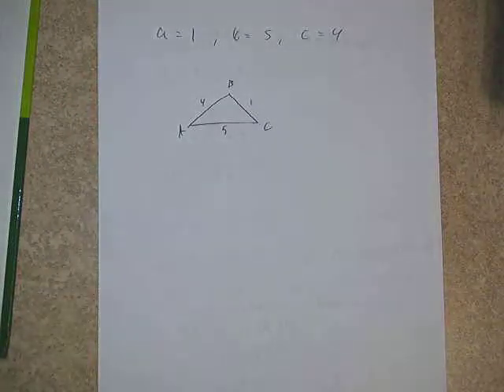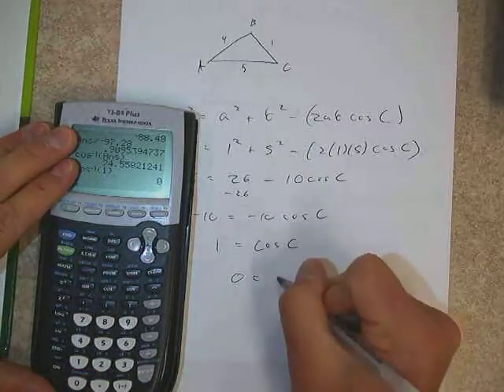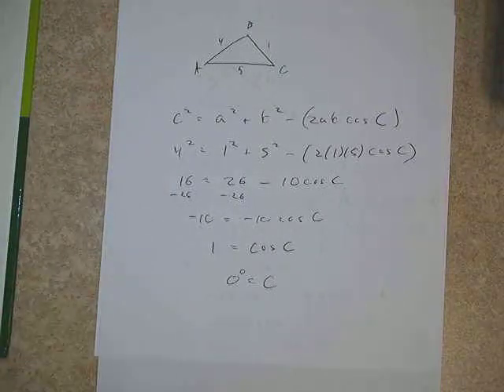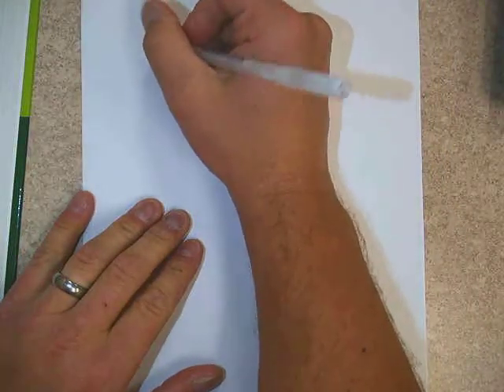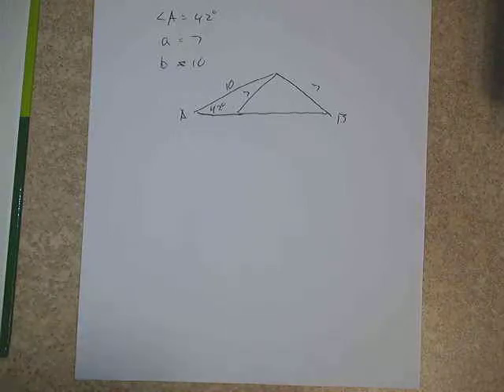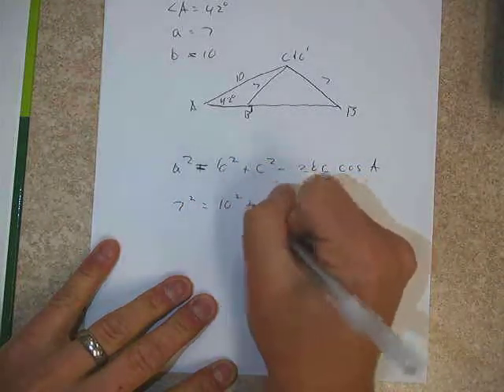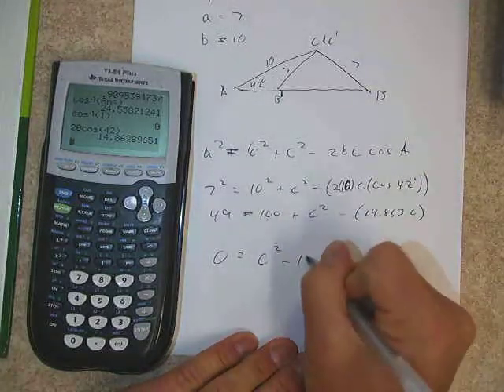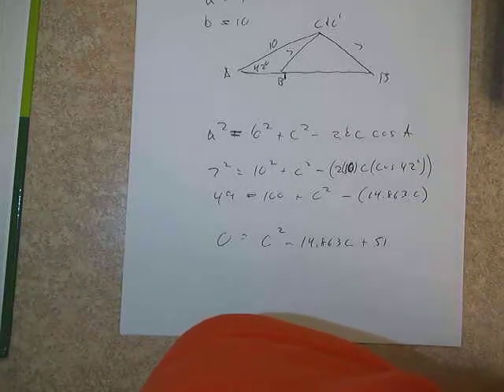PC Sec 5 6 part 2